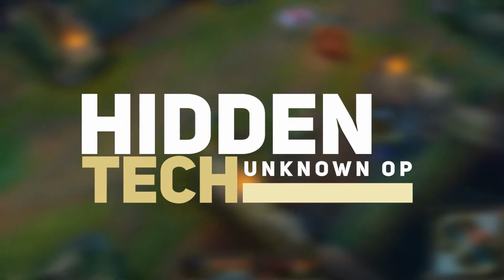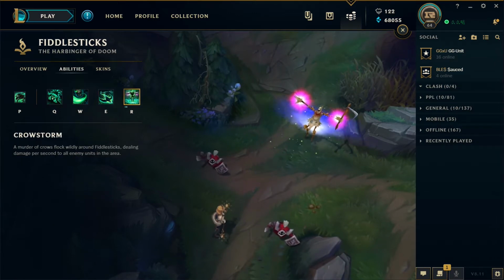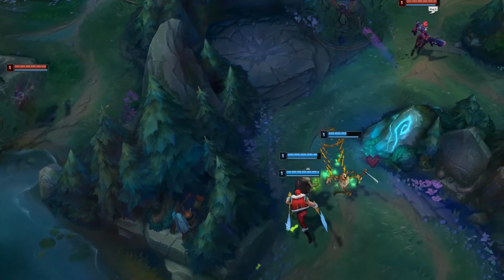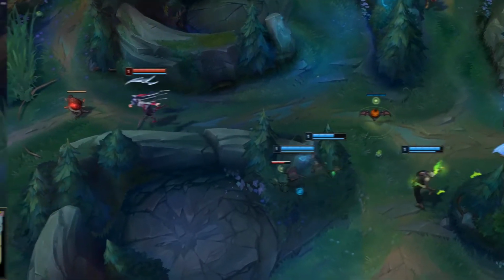Hidden Tech - S1E01 FiddleSticks is secretly OP (8.11)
Script by Jordan "Leviathan" Thwaites, EULCS Champion.
Voiceover by Chris "chhopsky" Pollock, Color Caster.